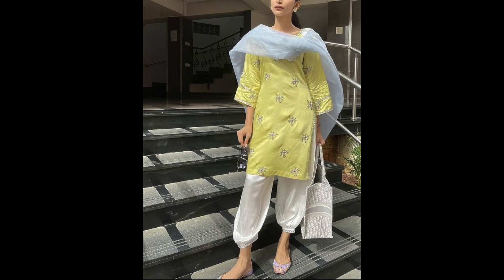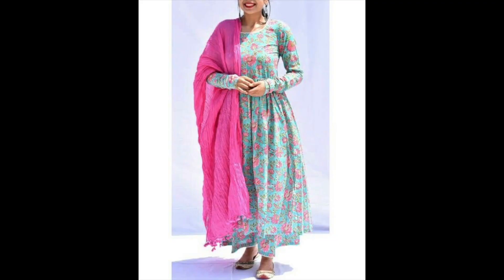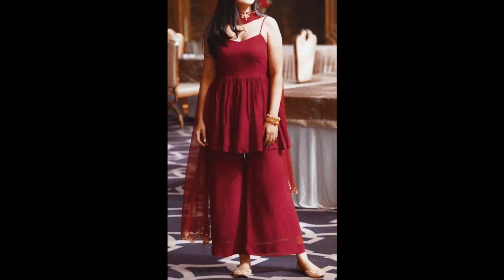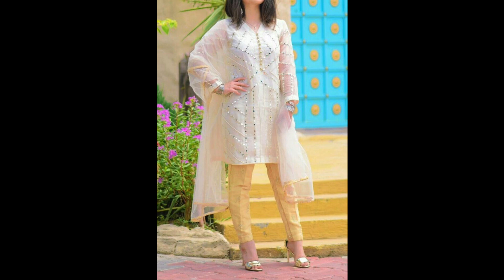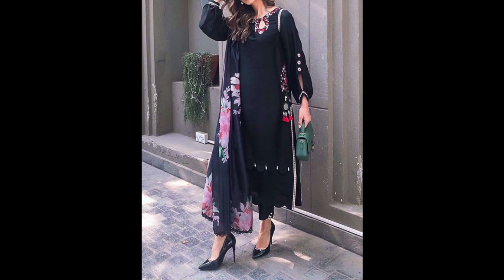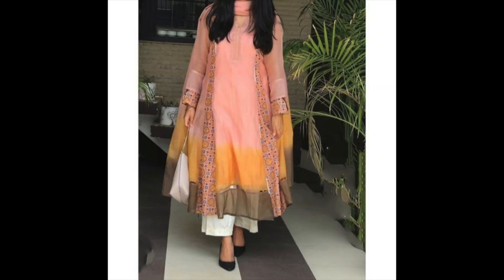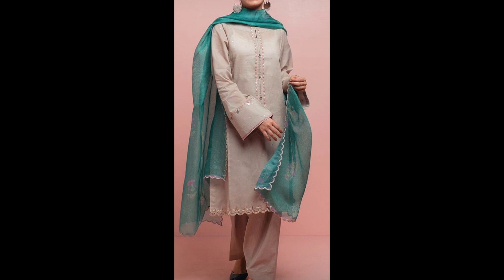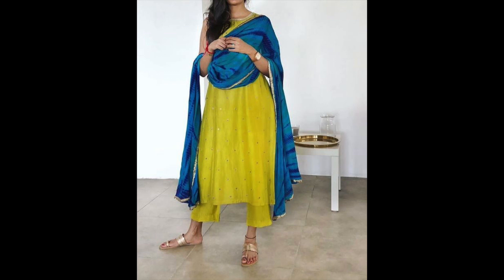New Suit Trends | Latest Suits! Daily wear suits designs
Looking for the newest and best suit designs for the summer season? Look no further! In this video, we'll show you the latest and greatest suits designs. From classic suits to contemporary prints, we've got you covered!